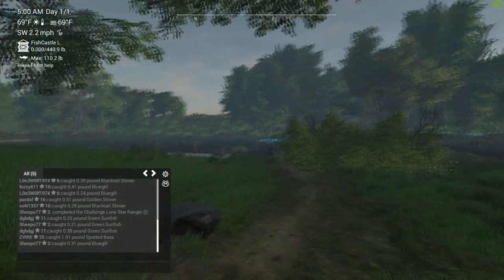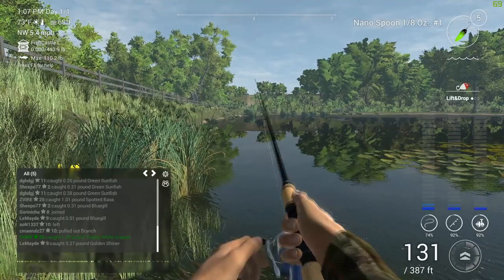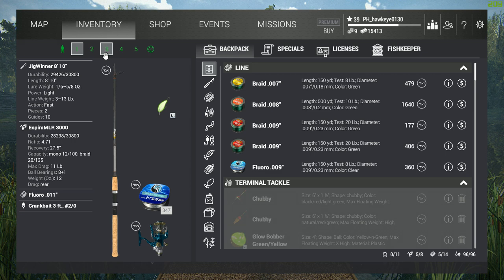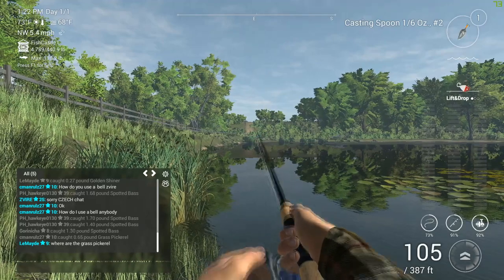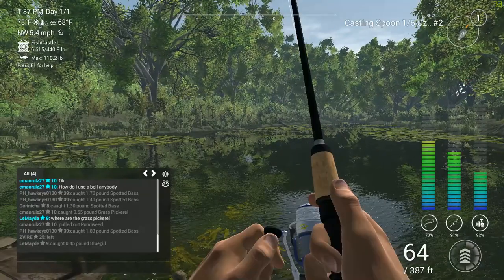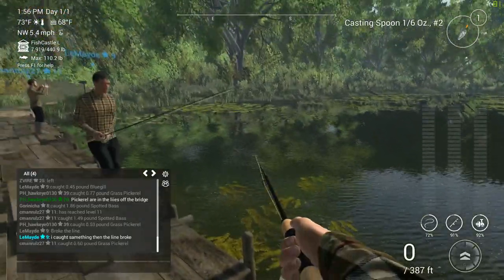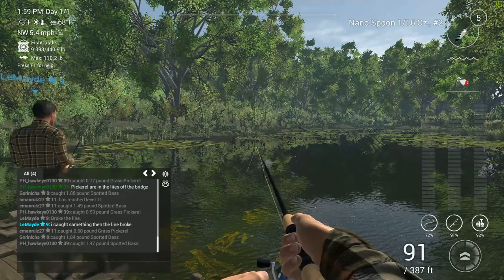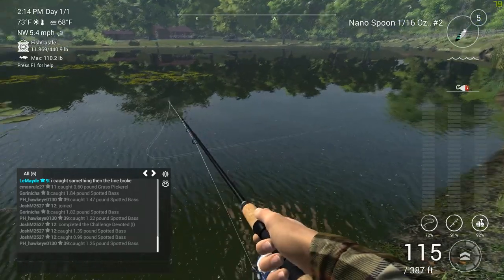Fishing Planet | #2 - Season 3 | Spotted Bass & Grass Pickerel Hotspots on Lone Star Lake!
Fishing Planet | #2 - Season 3 (2019) | Spotted Bass & Grass Pickerel Hotspots on Lone Star Lake!

Taking the advice of the majority of my viewers, I have decided to visit each of the original lakes and review some of the changes that have occurred since I last played the game.

In this episode, I will be showing you some of the best places to catch tons of Spotted Bass and Grass Pickerel!  For the most part, the original spots still produce, but with the new GPS and bottom survey map, I have now discovered a new Spotted Bass Hotspot in a hole I never knew existed!